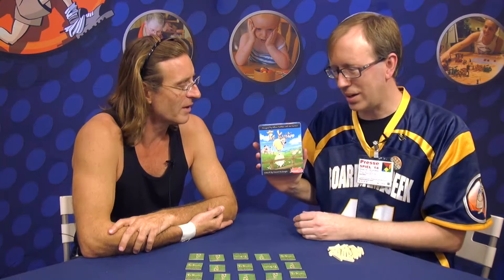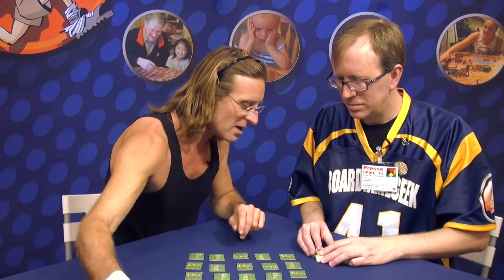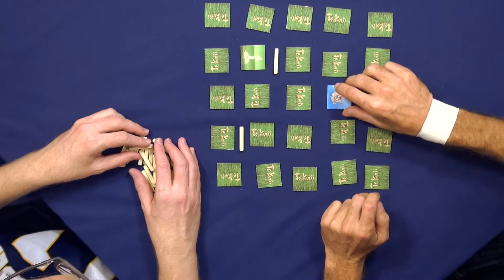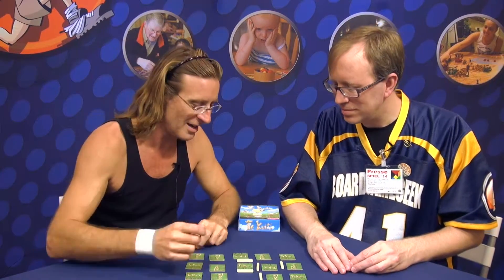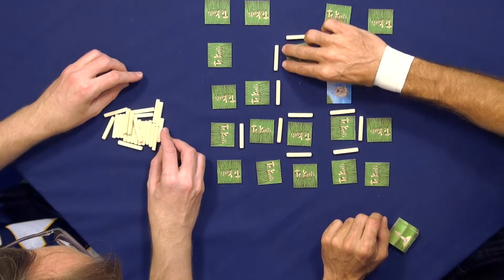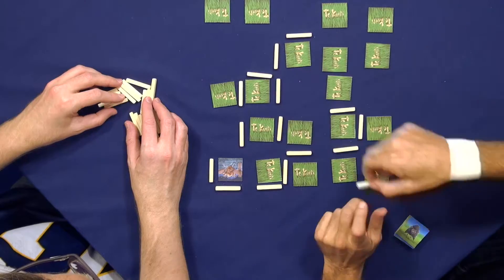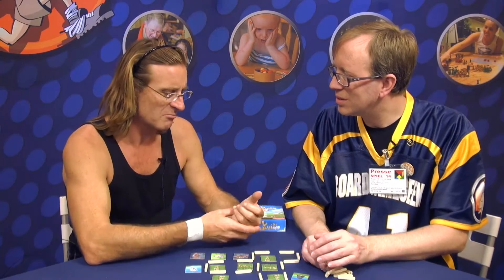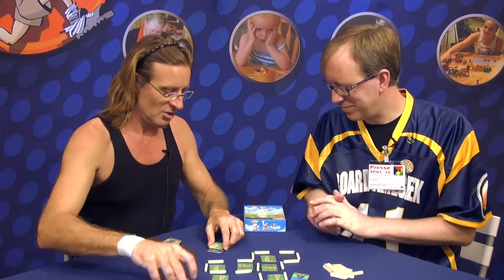Te Kuiti overview — Spiel 2014